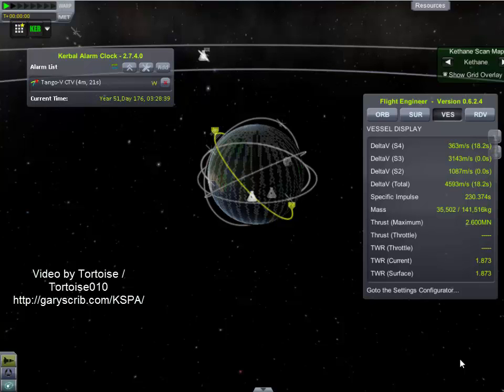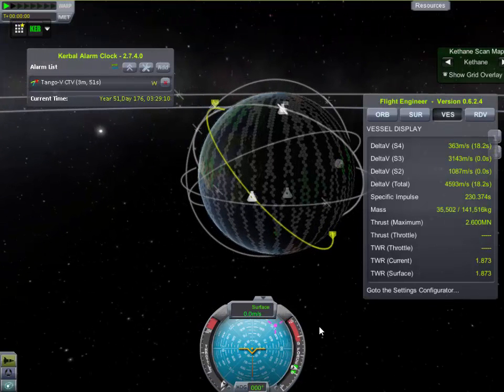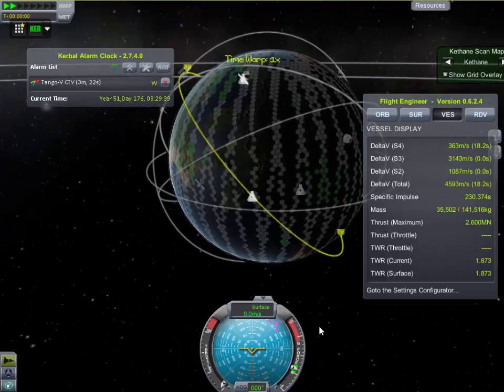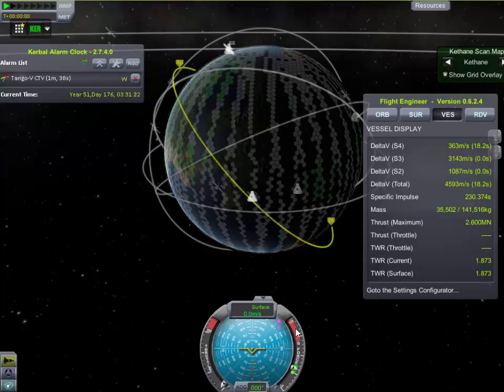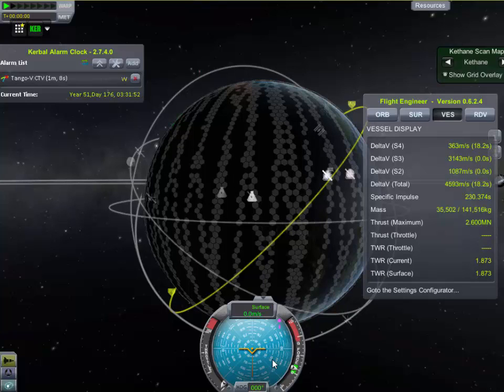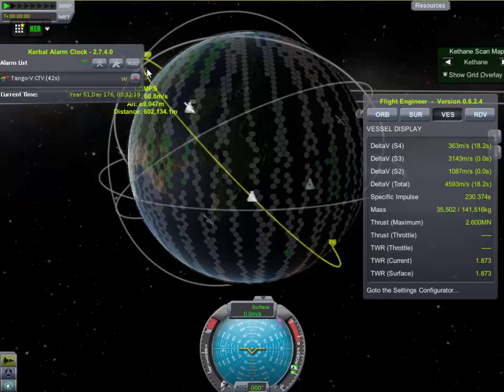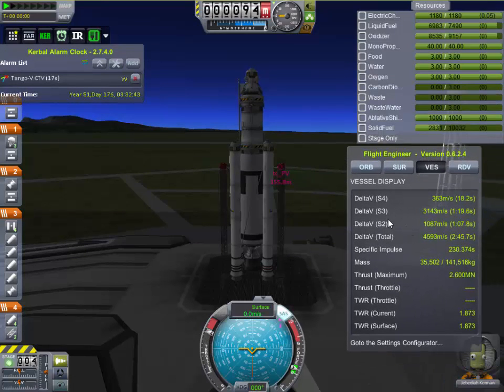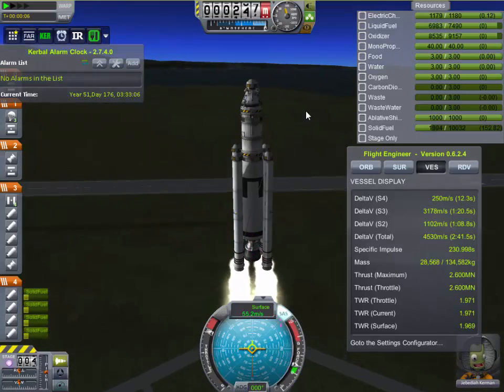KSP Series: I teach U - Rendezvous in an inclined orbit (Polar)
This is a short video on how to get in the same orbit as another ship that is in a polar or inclined orbit. This is showing you a partial rendezvous, and does assume that you already know how to rendezvous/dock in equatorial orbit.
FAR is used btw.